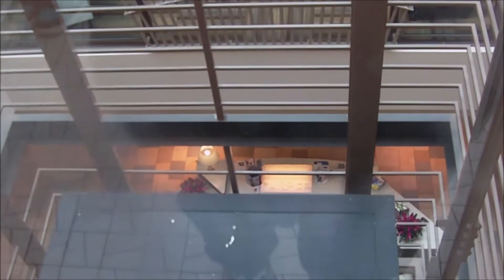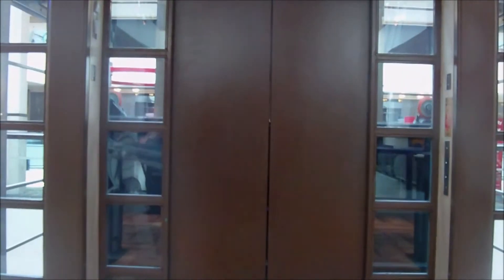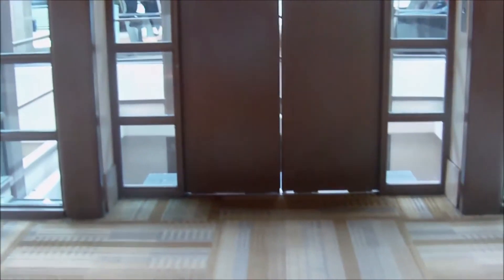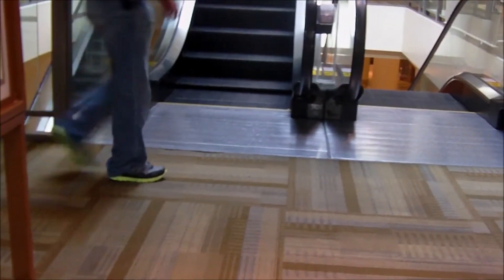ZombyZac Vault - Main Elevator at Lloyd Center (2011)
This is the second video in the ZombyZac Vault. This video showcases some areas of the Lloyd Center in Portland before the major renovations took place in 2015-16. I have more Lloyd Center videos coming soon